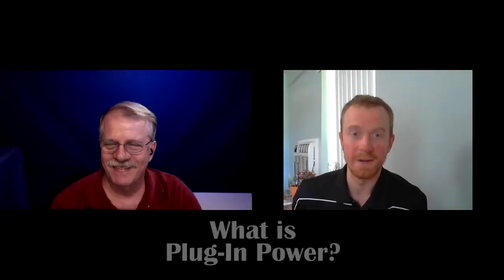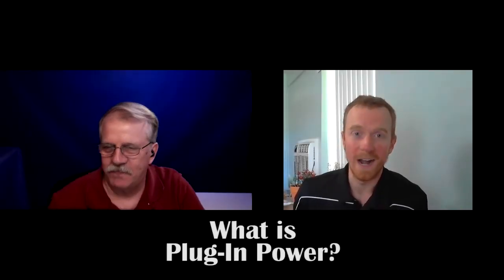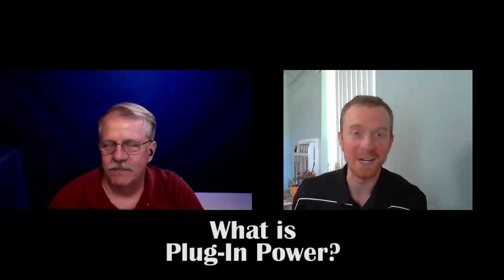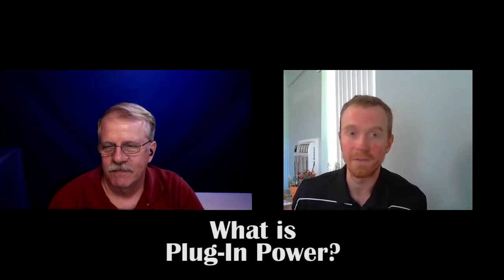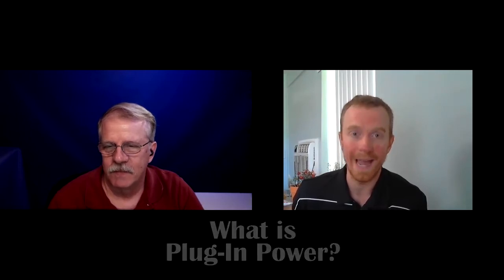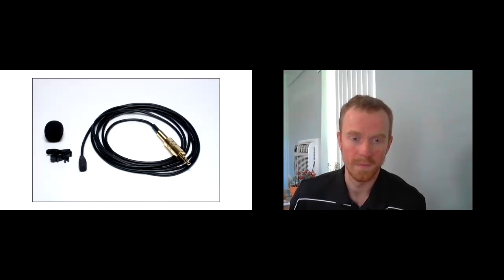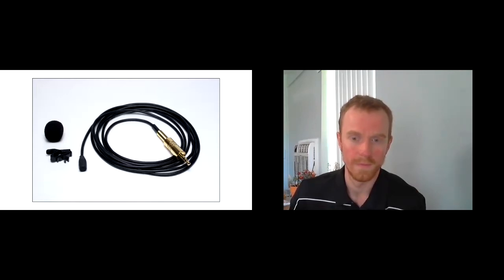What is Plug-In Power for Microphones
There’s nothing more frustrating than buying a new piece of equipment just to have it not work when you first turn it on. Before you return that expensive piece of audio equipment, you may want to check to ensure it isn’t a Plug-in Power issue.